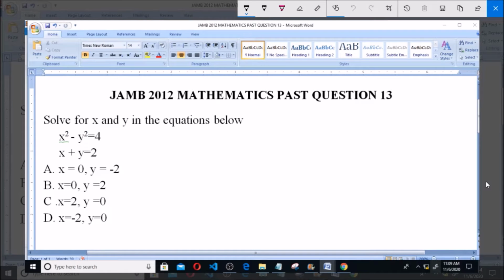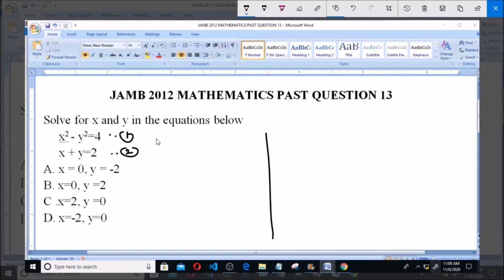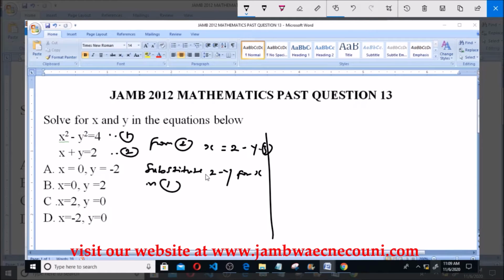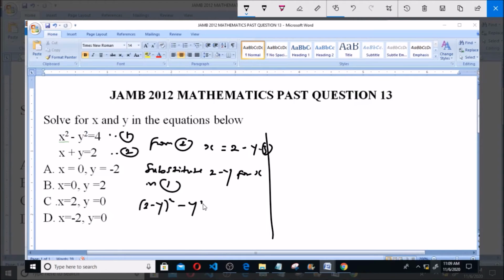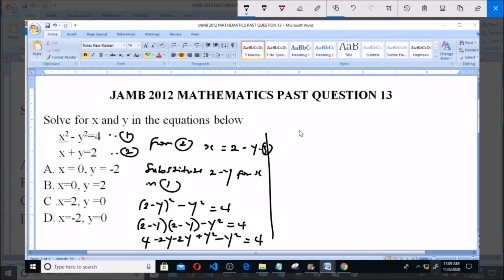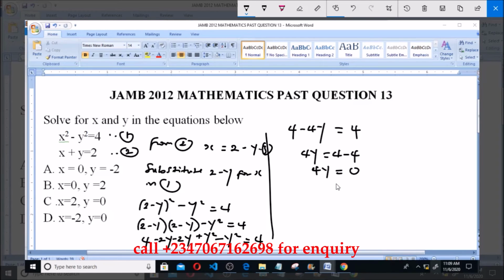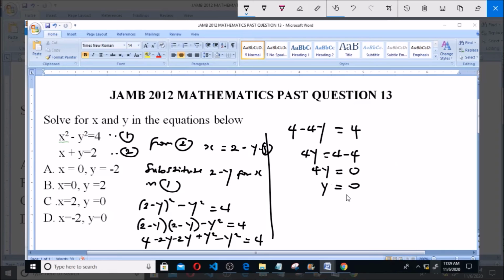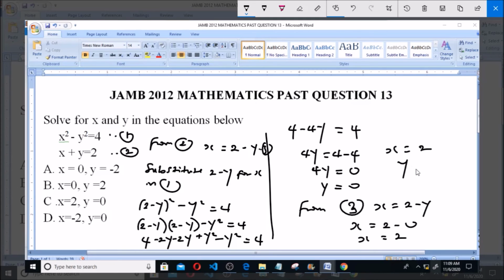JAMB 2012 MATHEMATICS PAST QUESTION 13 Simultaneous Equation